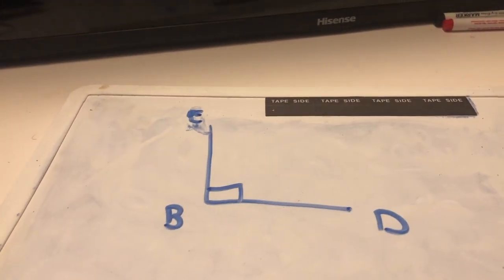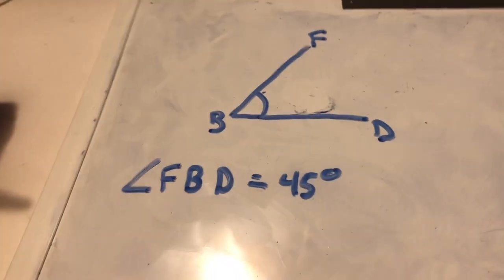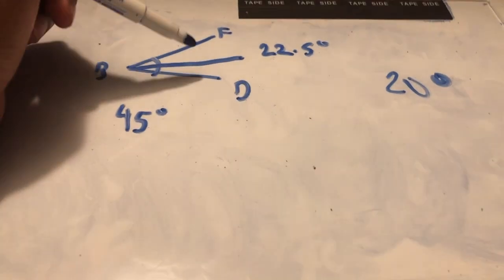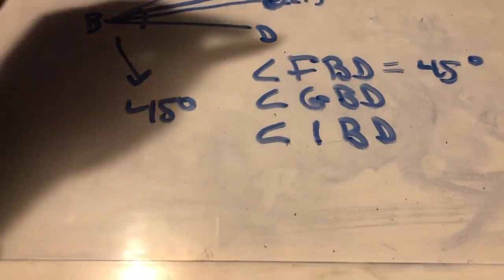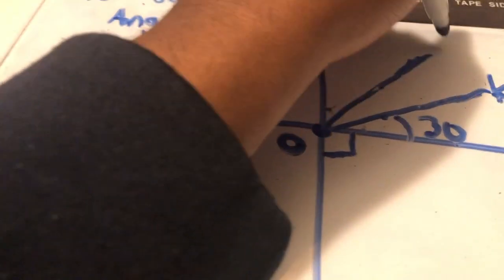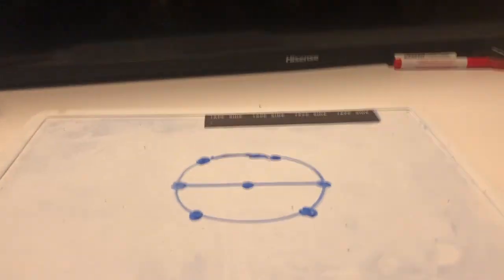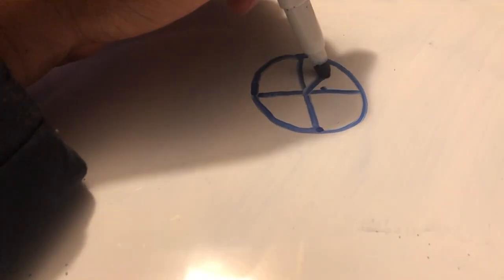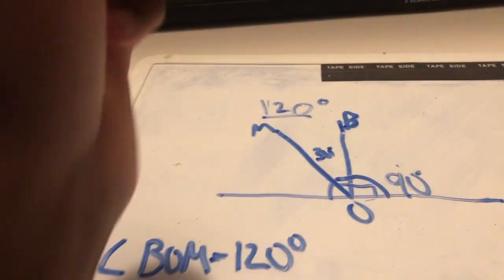Estimating Angles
This video is about Estimating Angles